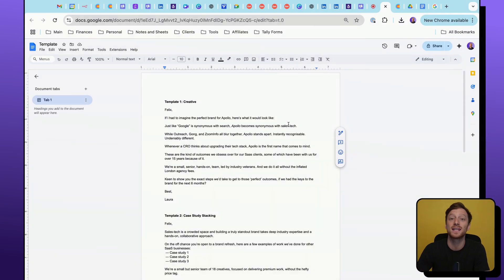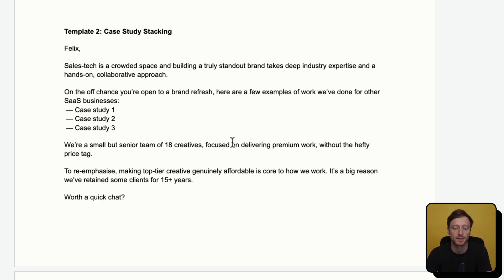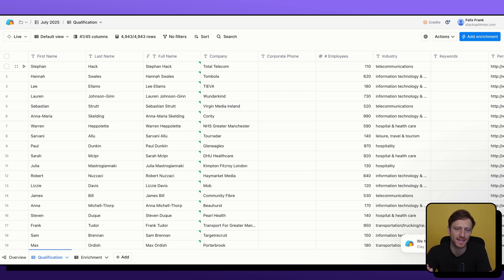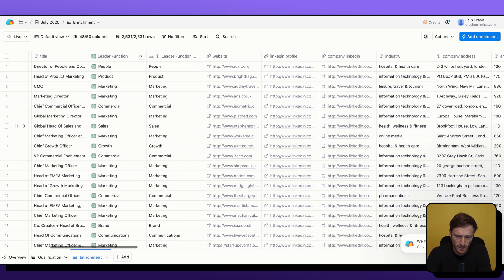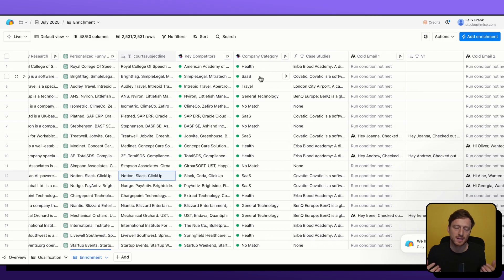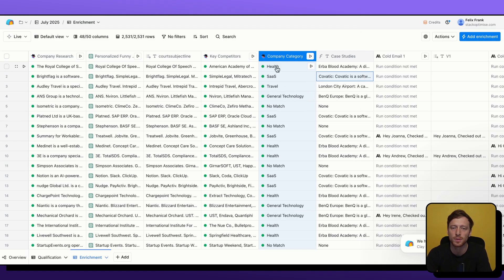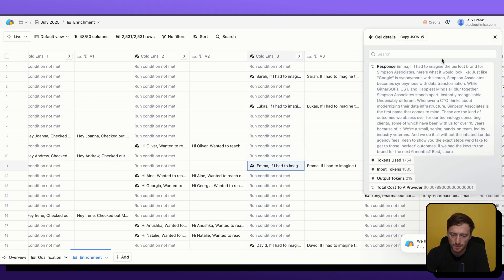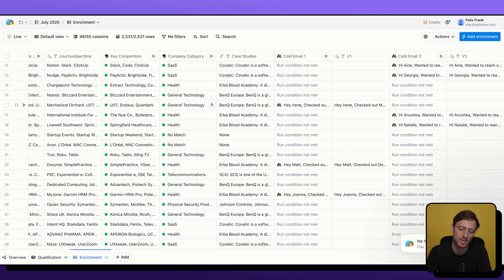How I Design Email Campaigns for Agency Clients [12 TEMPLATES + AI AUTOMATION]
I'm pulling back the curtain on our complete email automation system that generates massive results for my B2B clients.

I'm Felix, co-founder at @StackOptimise and today I'm breaking down a real campaign we built for a branding agency client. This is the actual system we use daily to create hyper-personalized email campaigns at massive scale.

Here's what makes this different and effective,
Instead of generic templates, I created 12 unique email templates for this single client. I'll walk you through 2 of them  a "Creative" template that uses AI to craft compelling brand narratives, and a "Case Study Stacking" approach that leverages social proof.

The real sauce is not just the templates but It's about the entire Clay infrastructure behind them. I use a 2-table system: one for qualification (filtering out bad leads before you waste time on them) and another for enrichment (where the AI magic happens).

What you're about to Learn:
✅ The exact branding agency templates generating results
✅ My complete Clay qualification process (why most people skip this and fail)
✅ How I use Claude AI for personalization that actually converts
✅ The email verification waterfall that gets 90%+ deliverability
✅ Industry segmentation strategies that match perfect case studies
✅ Subject line formulas using competitor research

This system works for any B2B business, any industry. Whether you're a marketing agency, SaaS company, or consultant - The framework I'm showing you can be adapted to your business.

⏰ TIMESTAMPS:
00:00 - Million Email System Overview
02:30 - 2 High-Converting Template Strategies
06:45 - Clay Qualification Table Setup
09:15 - AI-Powered Personalization Process
12:00 - Industry Segmentation & Results

* B2B Outbound Strategies
* Cold Email Playbooks
* AI Lead Gen Systems
* Sales + cold outreach hacks
* AI Tools breakdowns & systems that actually convert